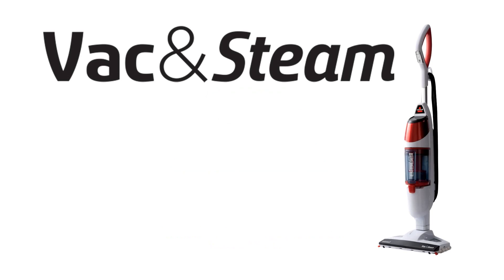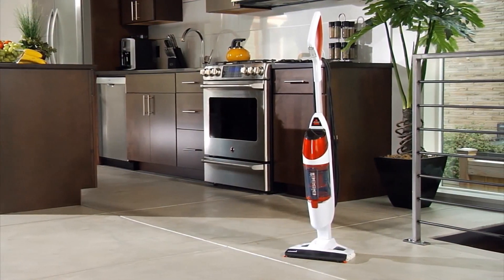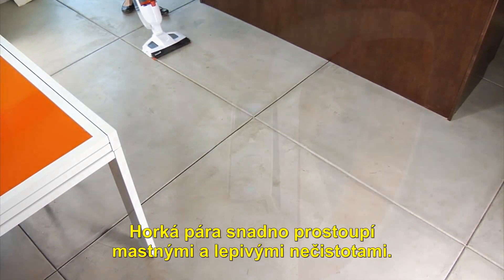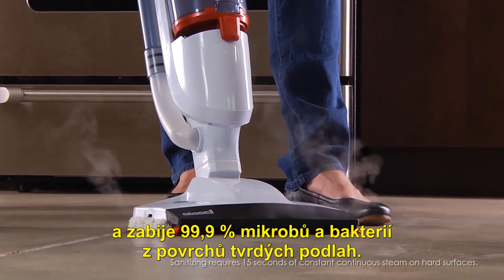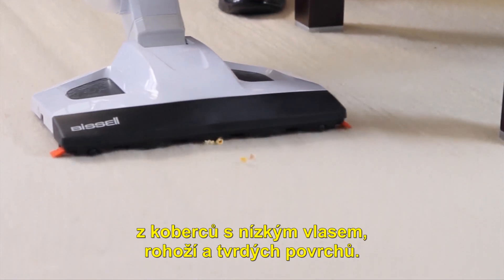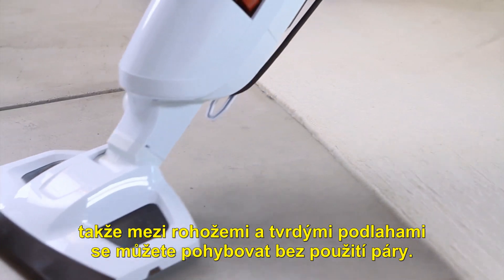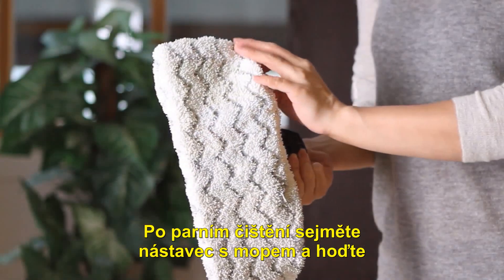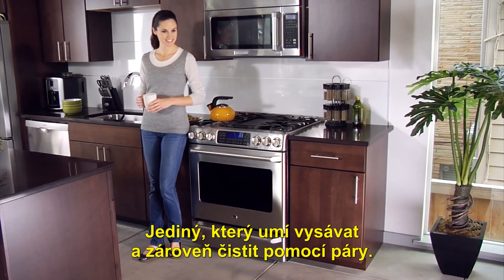BISSELL Vysavac a parni mop Vac & Steam 1132N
Vysavac a parni mop Vac & Steam 1132N od společnosti Bissell